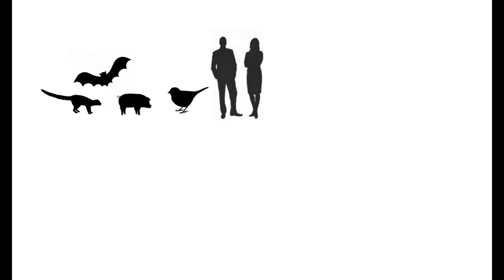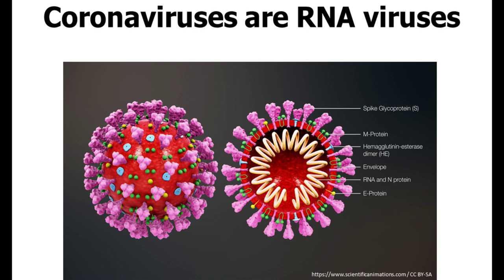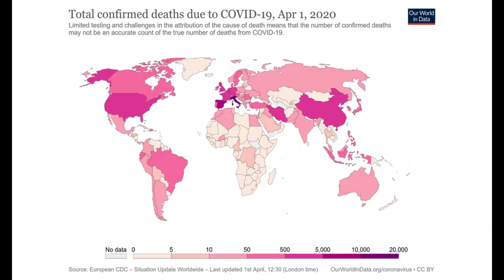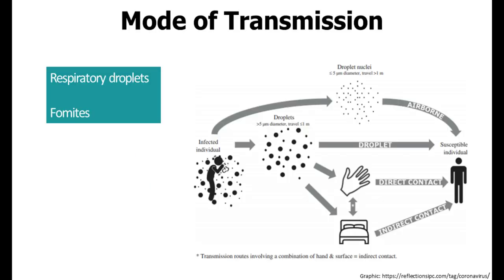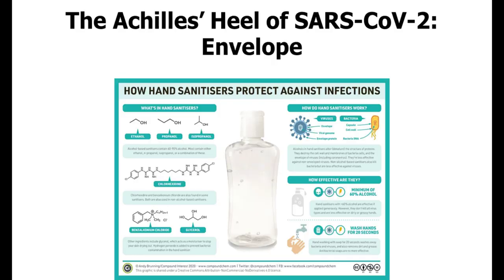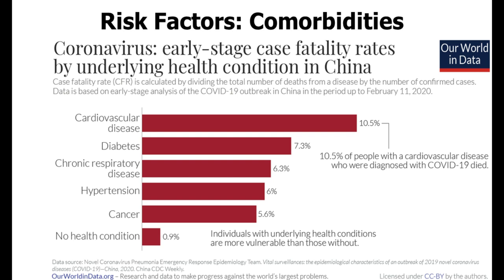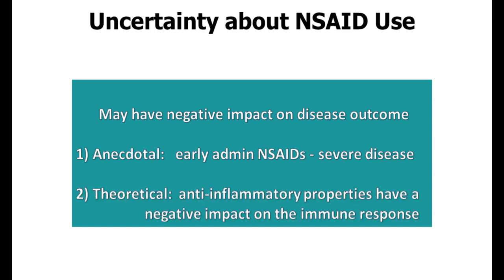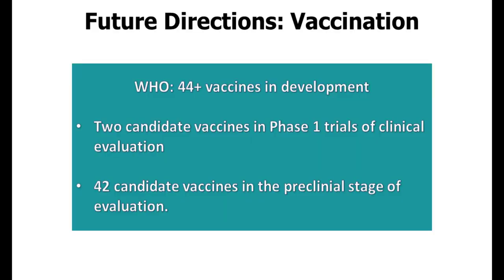COVID-19: Putting together the pieces of the pandemic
Presented By: Rowshanak Hashemiyoon, PhD

Speaker Biography: Dr. Rowshanak Hashemiyoon is a clinical scientist, author, and consultant. Her work focuses on identifying the altered network dynamics underlying the dysfunctional brain states of neuropsychiatric and neurologic disorders, and fostering the development of novel treatments which alleviate the symptoms of these disorders.

Webinar: COVID-19: Putting together the pieces of the pandemic

Webinar Abstract: With the discovery of idiopathic pneumonia in December 2019 began what is now the global pandemic of COVID-19.  Initially named 2019-nCoV, this disease is the clinical manifestation of a novel coronavirus first reported in Wuhan, China.  Coronaviruses are not new to humans, but their recent evolution has become a threat to them.

Earn PACE Credits:
1. Make sure you’re a registered member of LabRoots
2. Watch the webinar on YouTube or on the LabRoots